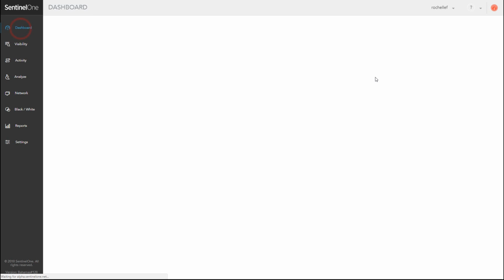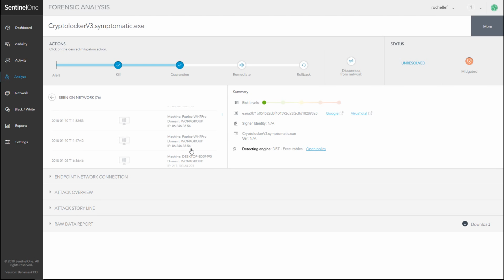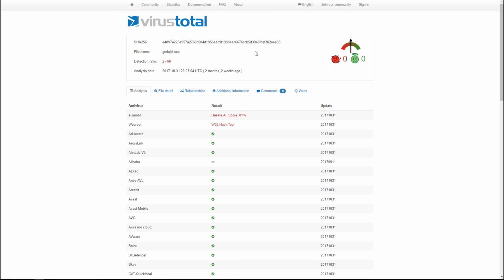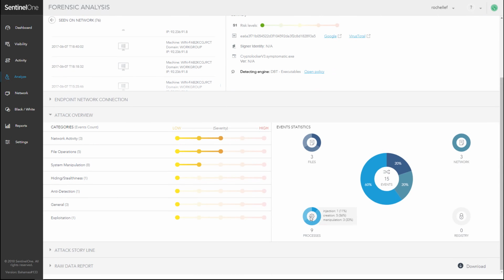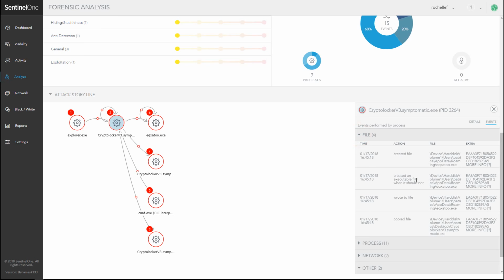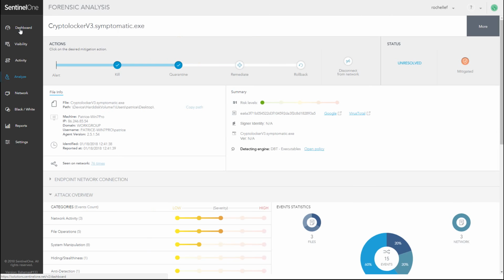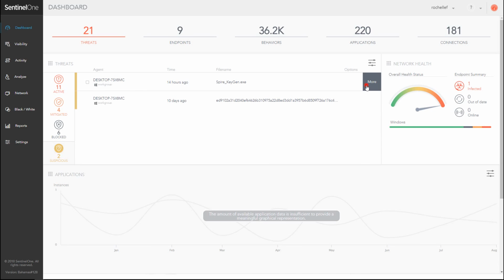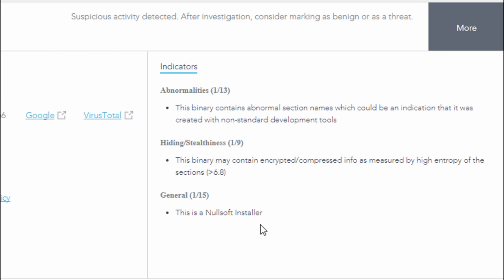SentinelOne Management Console: How to Analyze Threats for Optimal Cybersecurity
This video shows how to use the SentinelOne Management Console to analyze threats and suspicious detections.
SentinelOne is an endpoint security startup located in Mountain View, CA, that is disrupting the 30-year-old antivirus software industry. We offer endpoint protection to enterprises available in both cloud and on-premise.